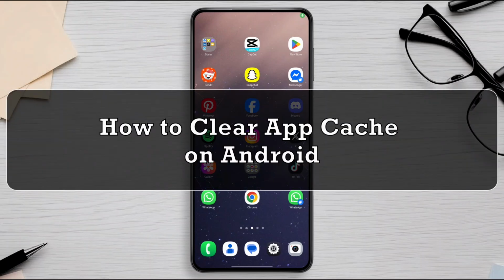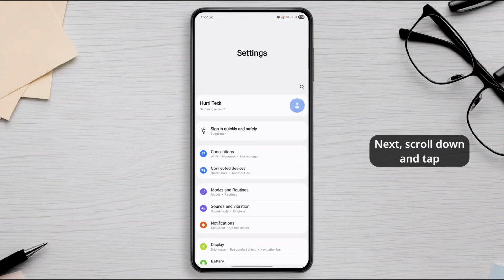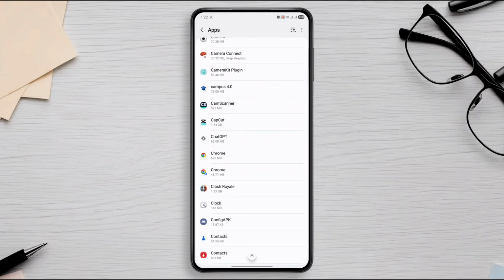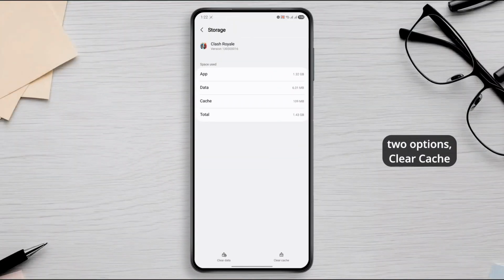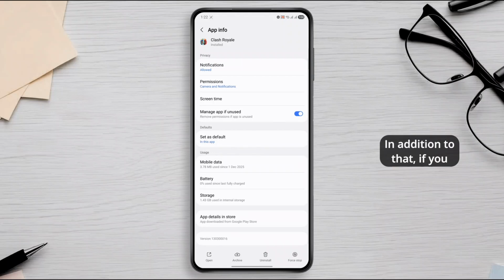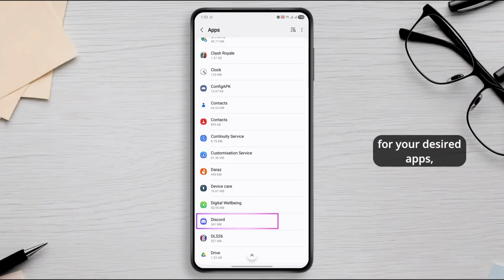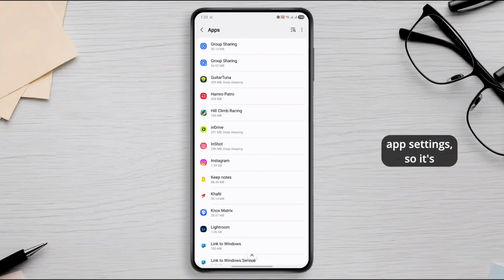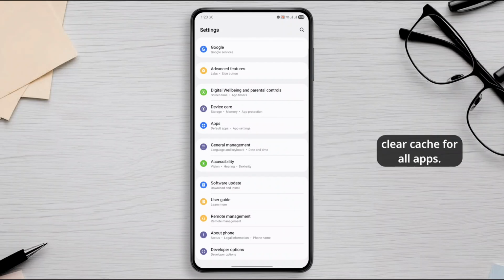How to Clear App Cache on Android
Learn how to clear app cache on Android devices quickly and easily in this step-by-step tutorial. Whether you want to free up storage, boost Android performance, or optimize your mobile device, this guide will help!

In this video, you'll discover how to clear app cache on Android, manage Android system storage, and maintain your smartphone for smoother performance. You'll also learn useful tips for Android device cleanup and improving phone speed.

Timestamps:
0:00 Introduction
0:40 Clearing App Cache Step-by-Step